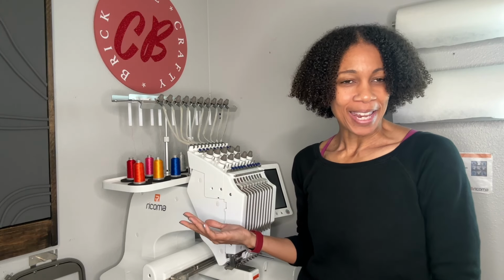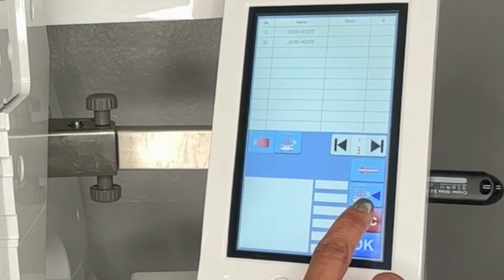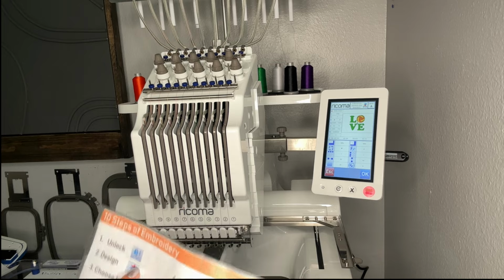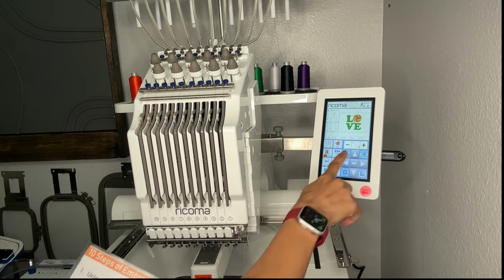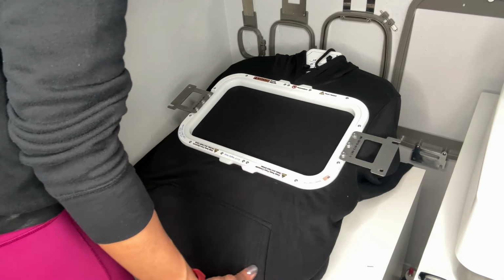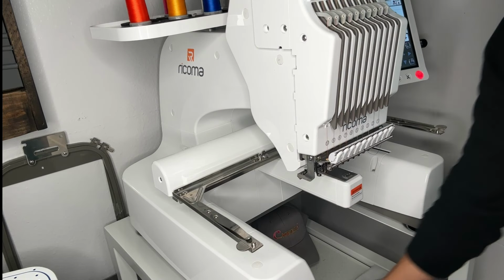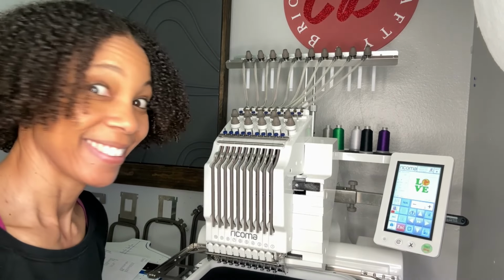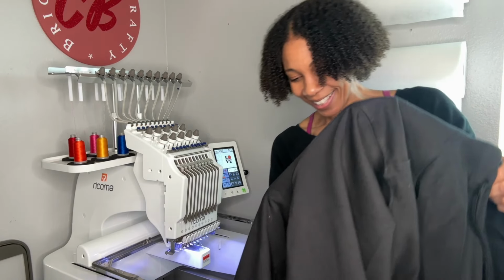How to Embroider Hoodies (Custom Hoodie Embroidery Tutorial)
I wanted to make a hoodie to my daughter's volleyball tournament this weekend. I love how this desinn turned out.

📬Join the Crafty Crew and stay up to date with all the things going on at Crafty Brick

✅BELLA CANVAS MAKER ACCOUNT👚Did you know if you don't have a resellers license you can still get Bella Canvas products at a discounted price?!  Sign up for a Maker account so you can start saving.